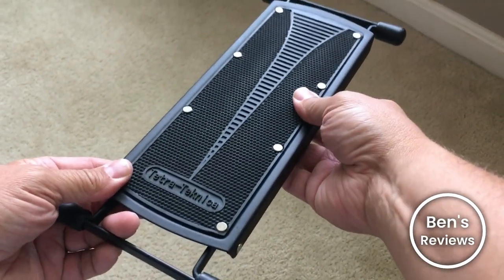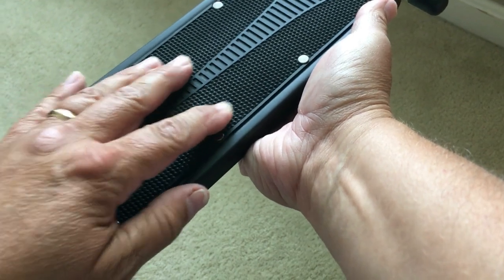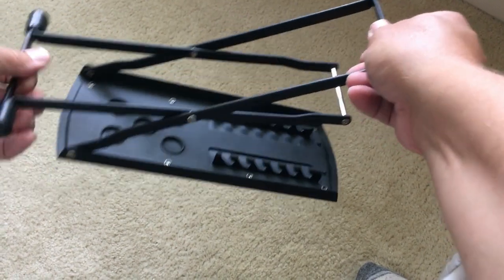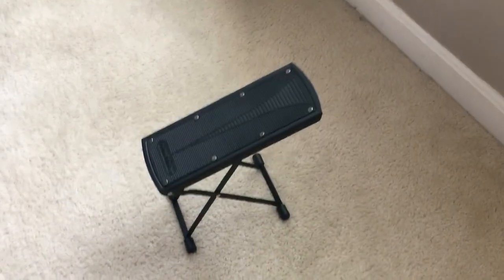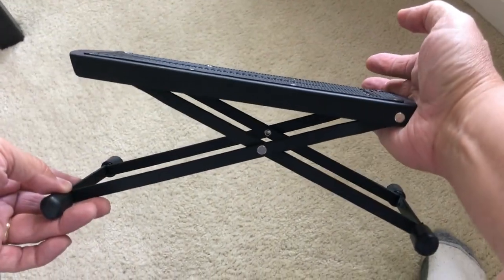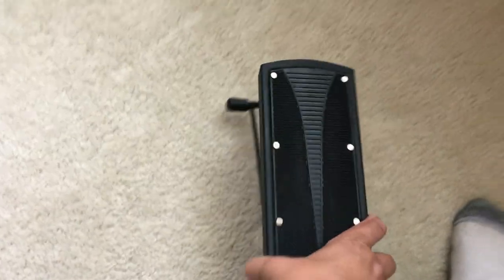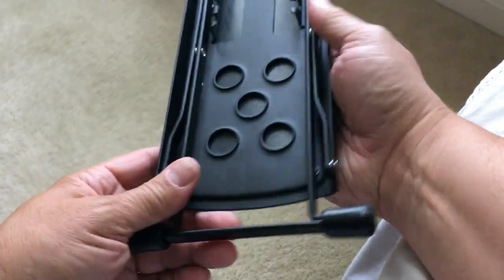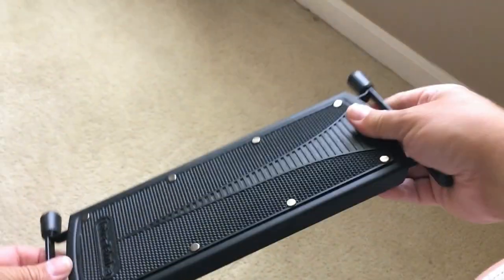Tetra Teknica Essentials Series GFR Adjustable Guitar Foot Rest - Quick Review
Tetra Teknica Essentials Series GFR 01 6 Position Height Adjustable Guitar Foot Rest, Color Black - Quick Review

View my other Amazon Reviews: